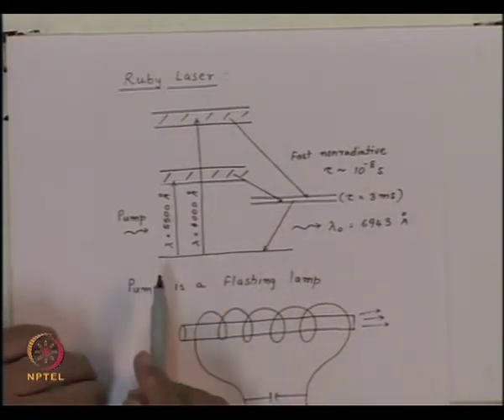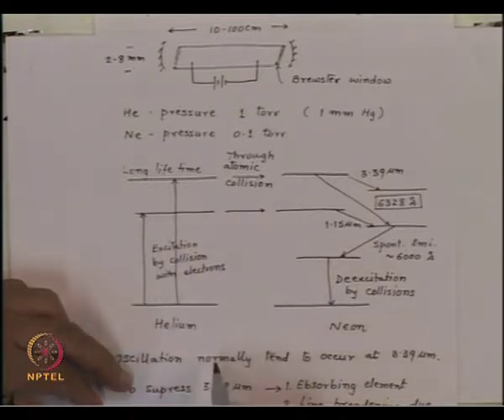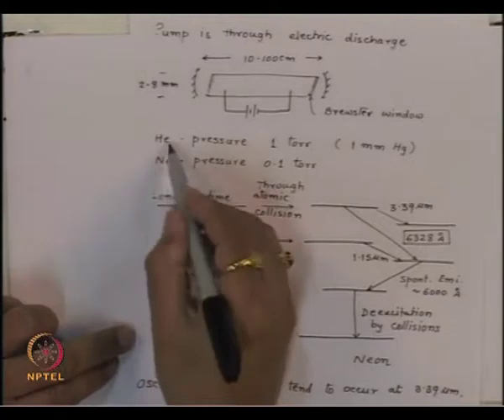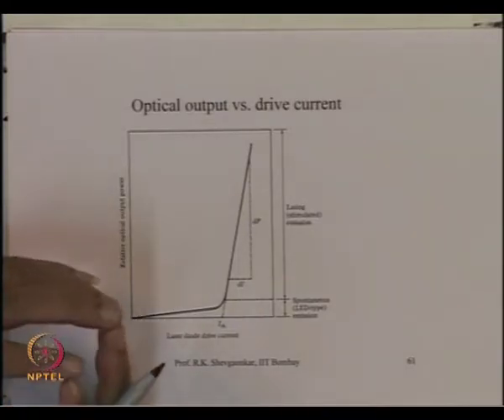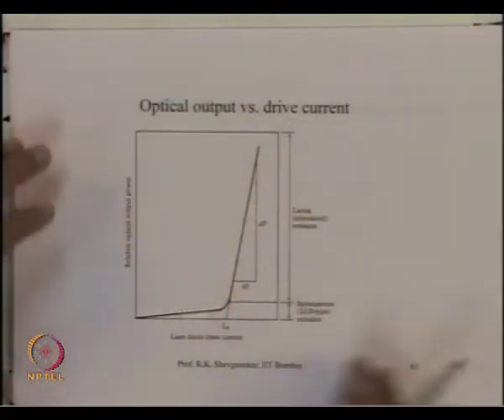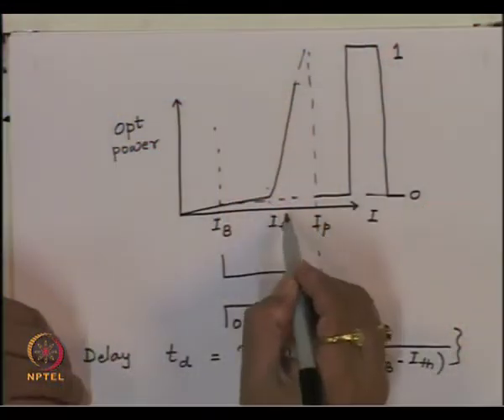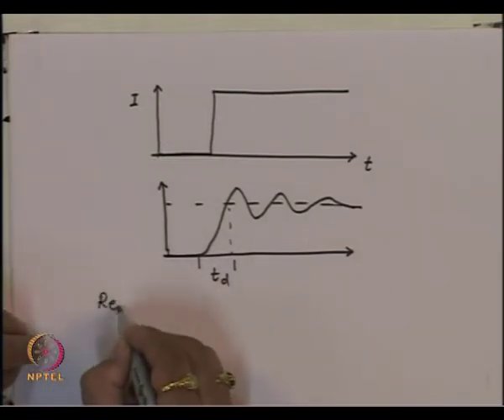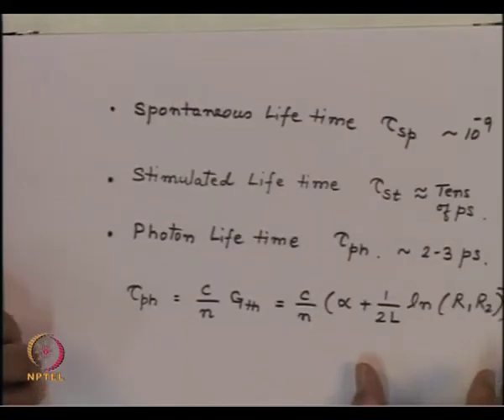Laser - IV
Subject: Electrical